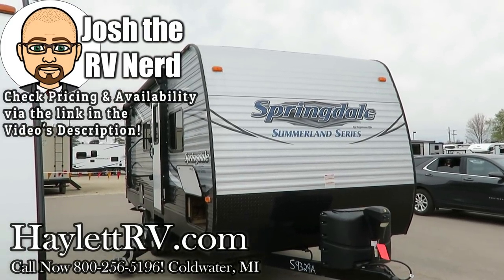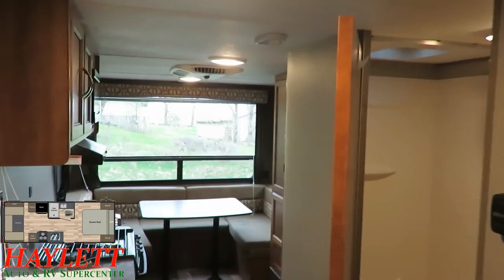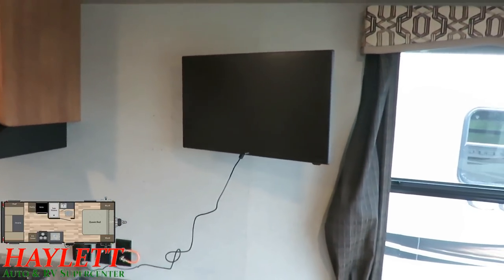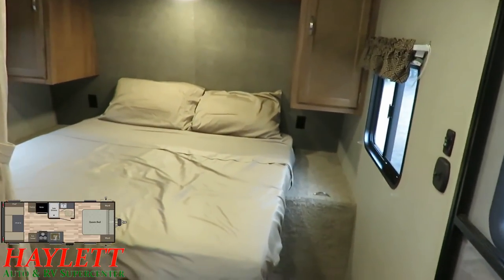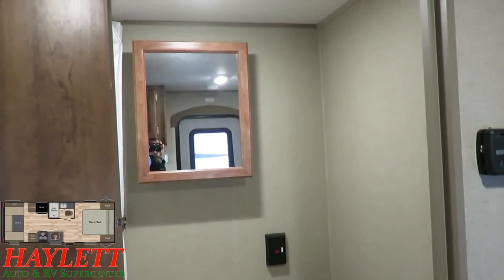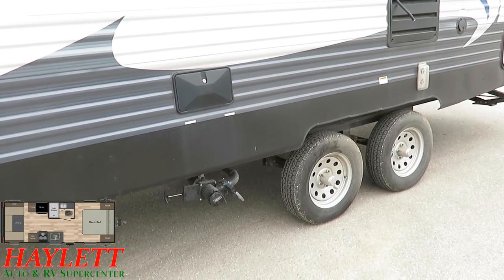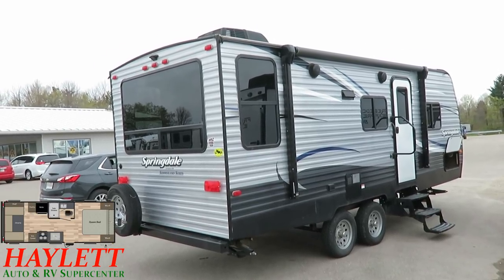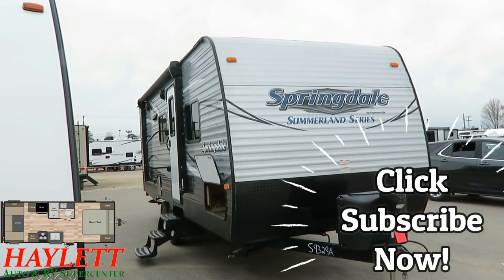(Sold) Used 2017 Springdale 2020QB Couple's Camping Keystone Travel Trailer + Bonus Footage